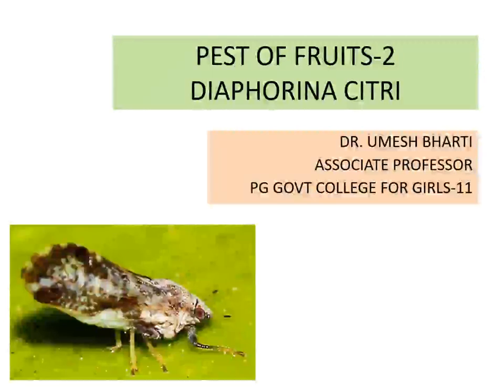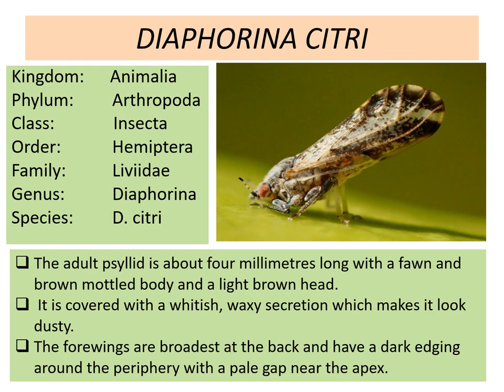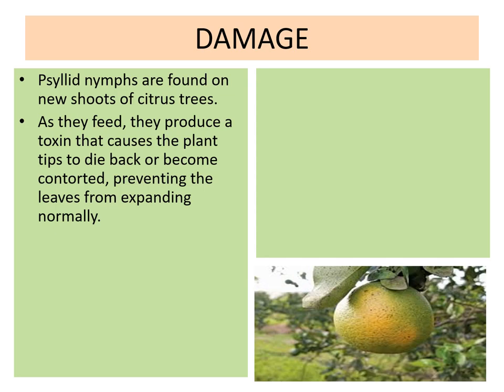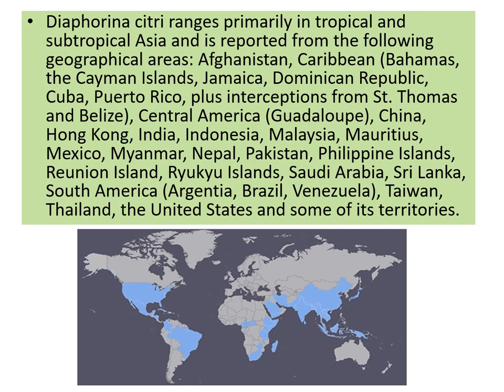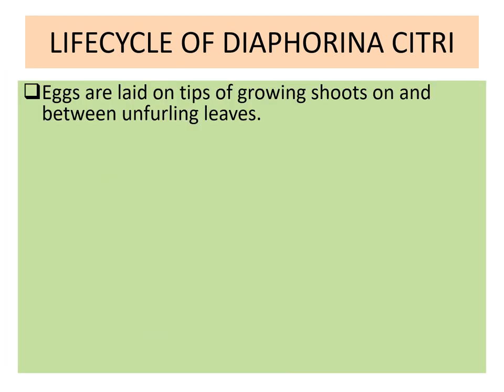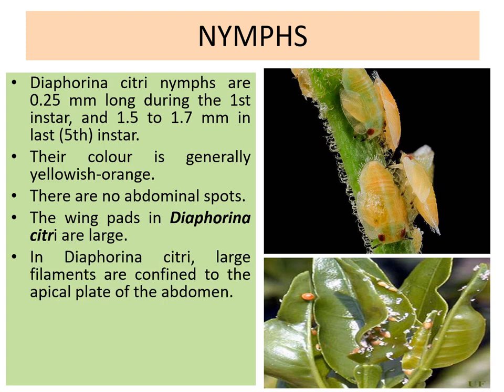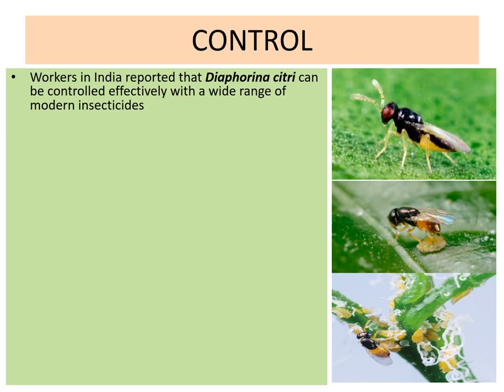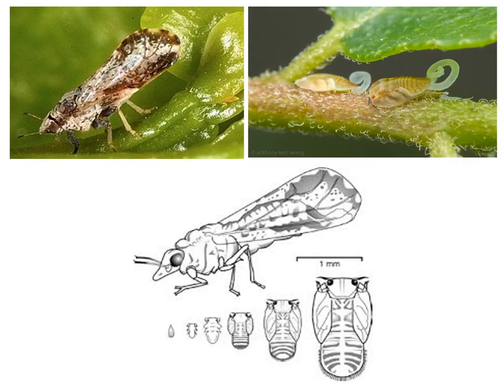pest of fruits-2 Diaphorina citri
Pest of fruit life cycle, damage caused and distribution